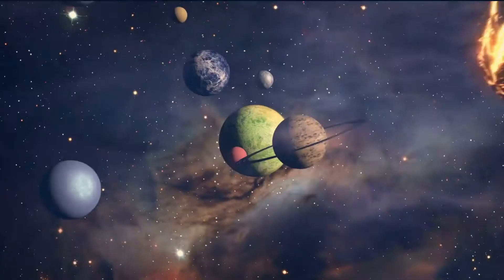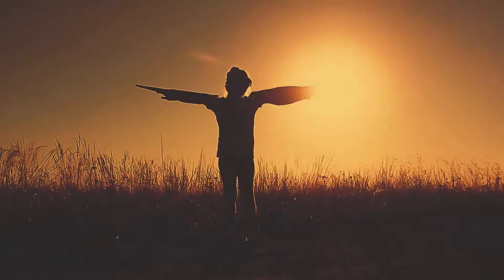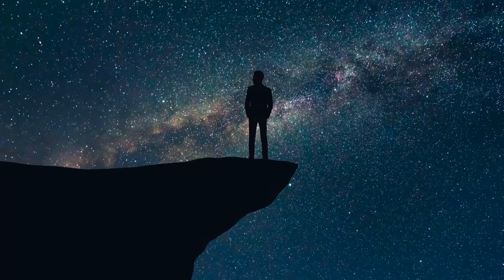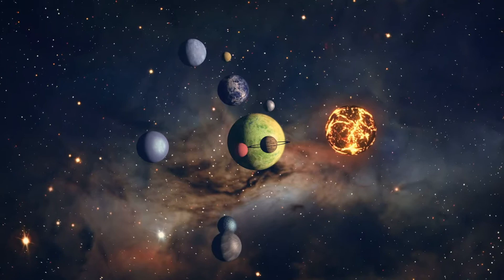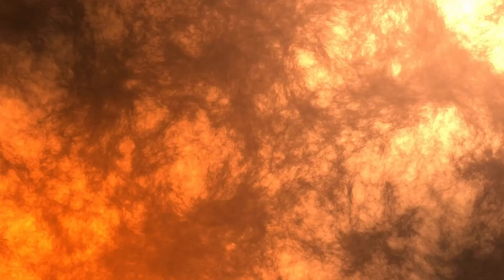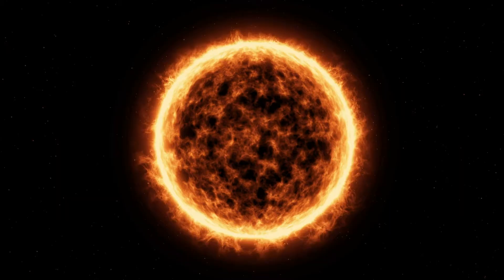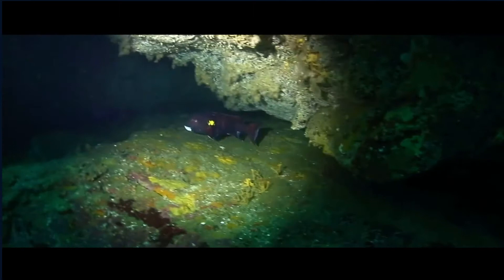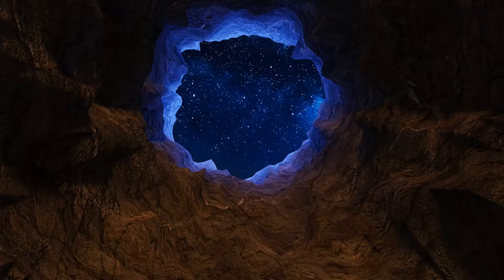24 Alternative Planets to Earth which are SUPERHABITABLE!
In today's video, we discuss how the Scientists came across 24 Alternative Planets to Earth, which are superhabitable and thus, better than Earth in terms of supporting life as we know it.

In October 2020, Astrobiology published a new report shortlisting 24 different planets which they call “superhabitable” alternatives to Earth.

Instead of trying to find planets that are more or less identical to Earth, the team set off to look for ones where the conditions are — or maybe — even more beneficial for life and sustainable as well.

“We are so focused on finding a mirror image of Earth that we may overlook a planet that is even more well suited for life,” the project’s lead astrobiologist Dirk Schulze-Makuch said during an interview with VICE.

He also noted that the tropical areas of our own planet happen to be the most lively parts as well, the team went in search of warmer and more humid planets roughly the same size as Earth, allowing some to be as large as 1.5 times our size, as the upper limit, as the bigger surface area may provide more room for life to evolve and develop.

“With the next space telescopes coming up, we will get more information, so it is important to select some targets,” Schulze-Makuch explained to The Weather Channel.